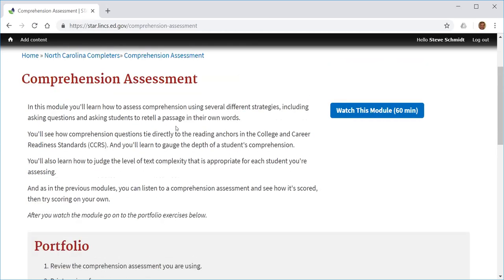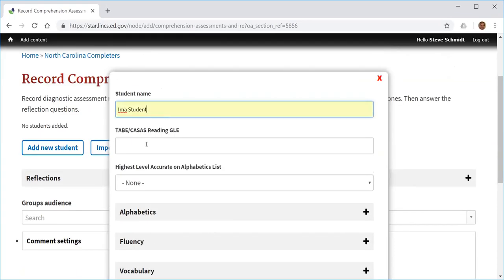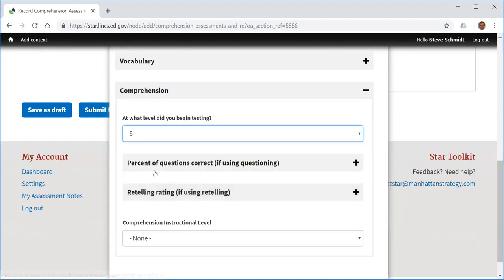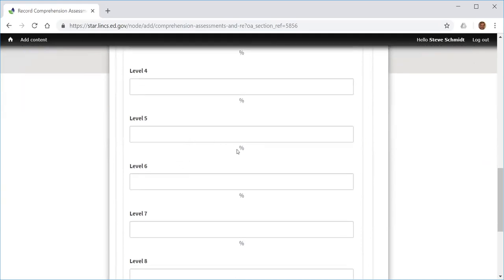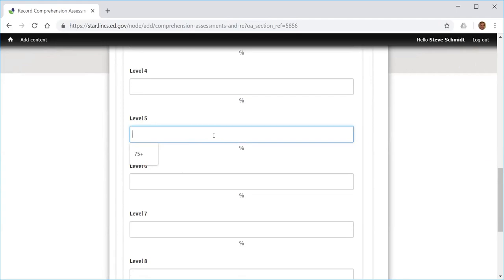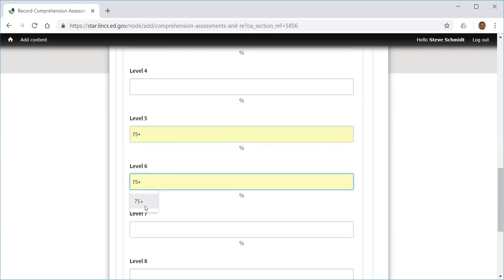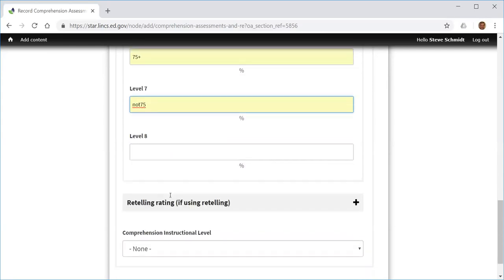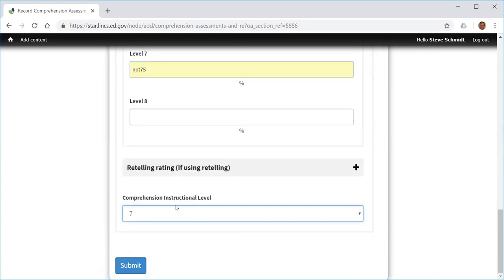STAR Comprehension Assessment